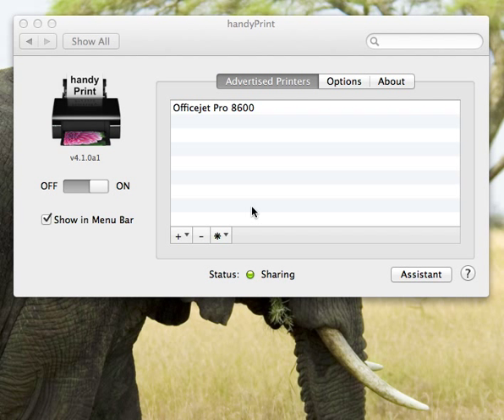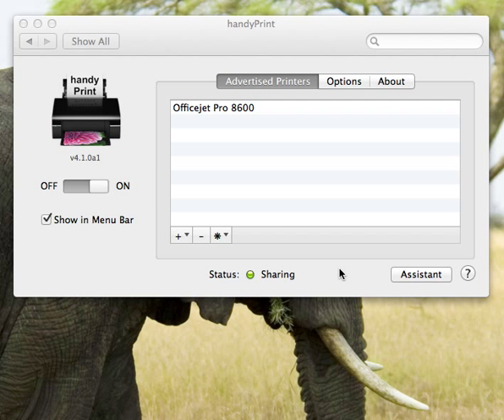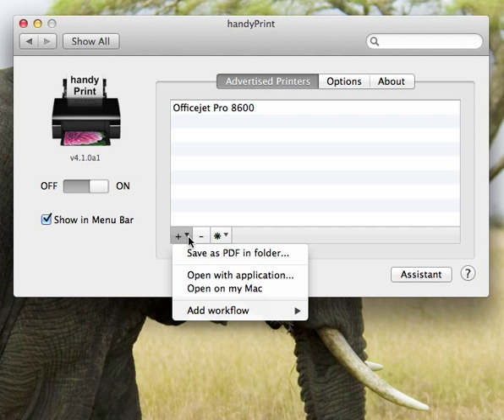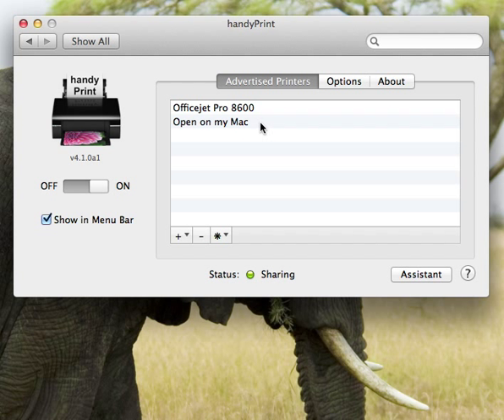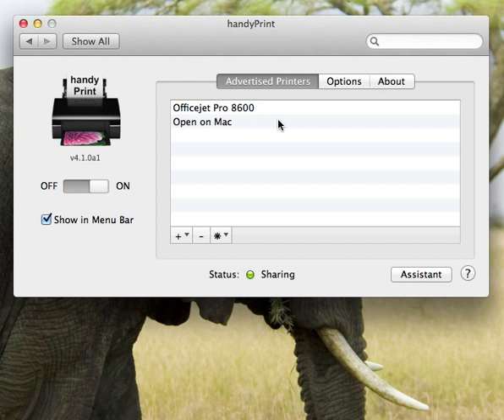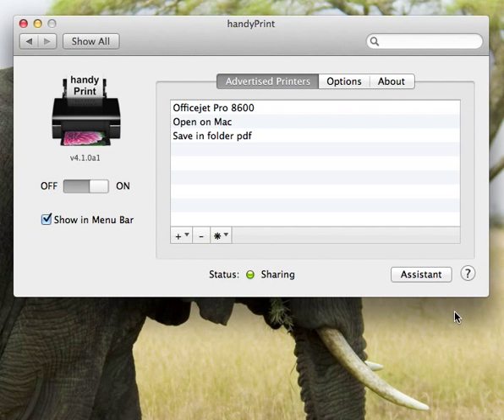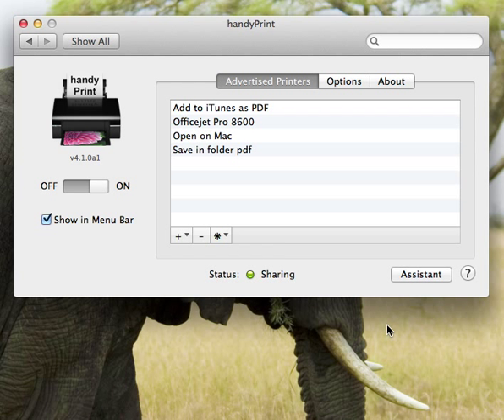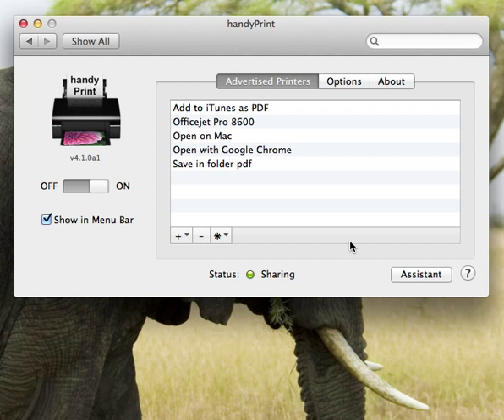What is new in handyPrint v4.1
AirPrint, handyPrint, Activator, New